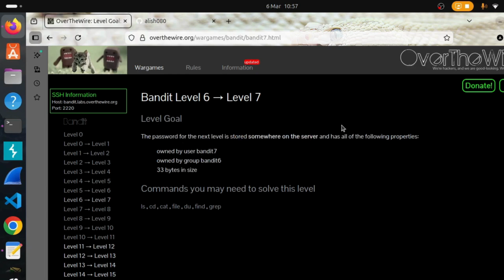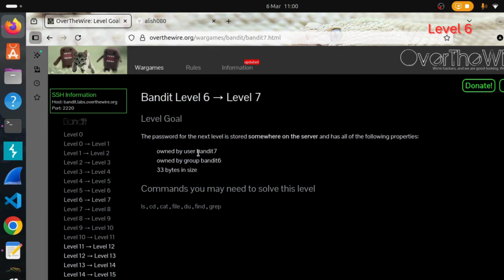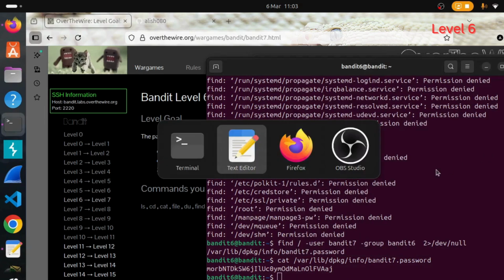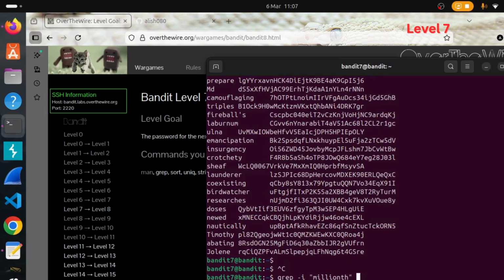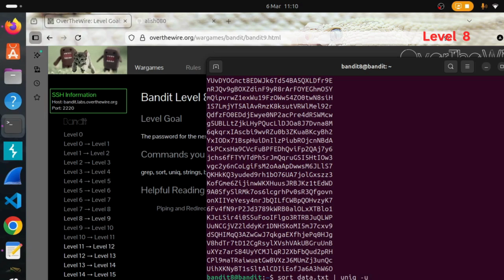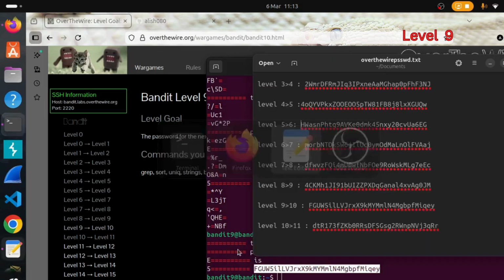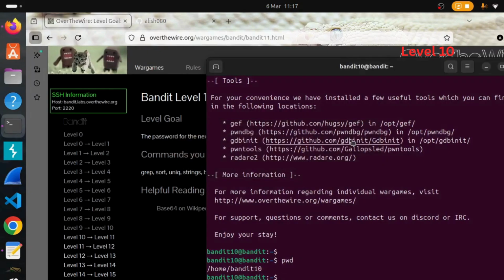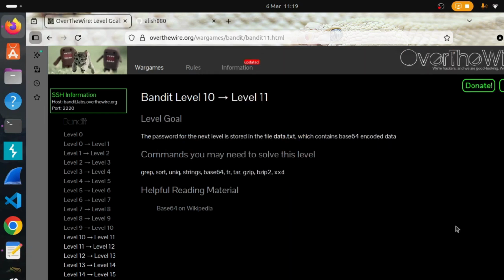OverTheWire Bandit Walkthrough | Level 6-10 | Beginner Linux Hacking Guide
00:00 Intro
00:28 Level 6
06:32 Level 7
10:28 Level 8
13:20 Level 9
16:26 Level 10

In this video, I continue solving challenges from the **OverTheWire Bandit wargame**.
This walkthrough covers **Levels 6 to 10**, where I explore different Linux commands and techniques to locate hidden files, search through directories, and understand how data can be stored or encoded in unusual ways.

While solving these levels, I use tools such as **find, grep, file, strings, and base64**, which are very useful for anyone learning Linux, cybersecurity, or ethical hacking.

This series is part of my journey learning Linux and cybersecurity fundamentals through hands-on practice.

Topics covered in this video include:
• Searching for files with specific properties
• Finding files owned by specific users
• Extracting readable data from binary files
• Understanding encoded text
• Using common Linux commands to investigate files

The Bandit wargame is a great starting point for beginners who want to improve their Linux command-line skills and build a foundation for cybersecurity.

More Bandit levels will be covered in future videos.